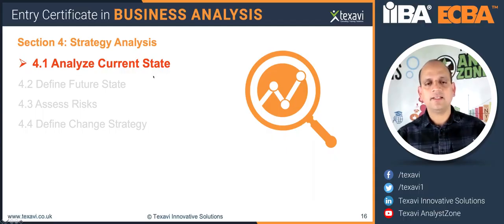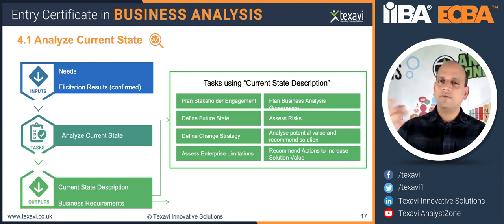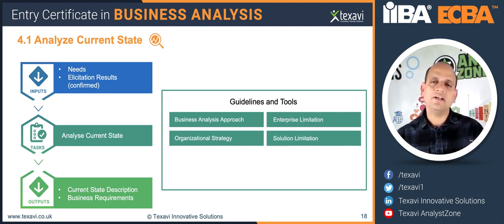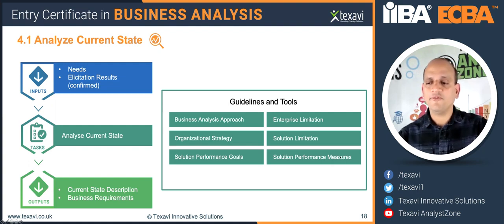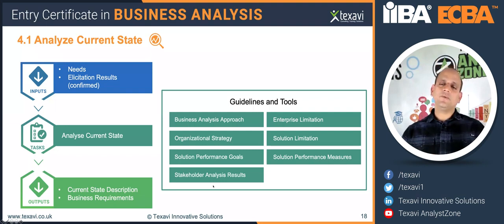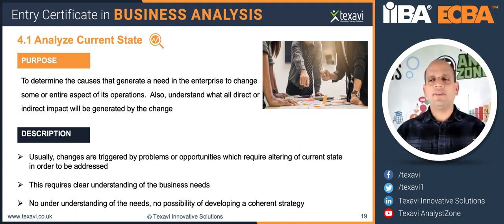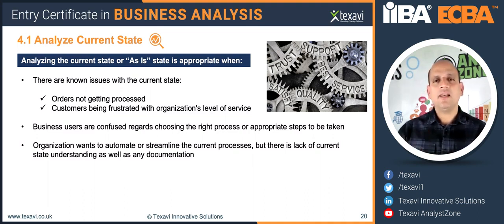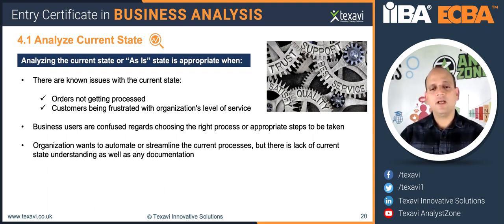How To Analyse Current State in Products & Processes? Baselining the Processes and Components in IT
In this video from TEXAVI, Pardha Mantravadi shares insights on the elements, practices, techniques and tools involved in the analysis of current state for baselining the as-is processes. This popular approach is also adopted in IT projects, product development scenarios and process improvement initiatives. It helps to understand the existing systems, processes etc., to define the baseline reference model. We will look at the various tools, techniques, perspectives and methods used by Business Analysts and IT teams in performing the current state analysis.

Watch the video to learn the elements and approaches involved in the analysis of current state in IT projects.